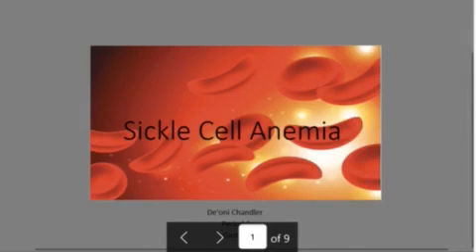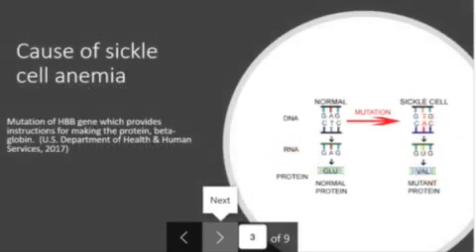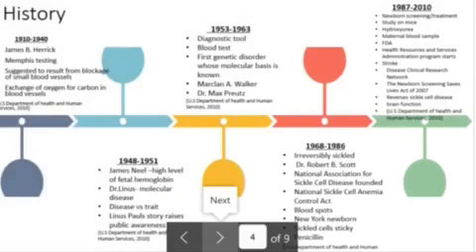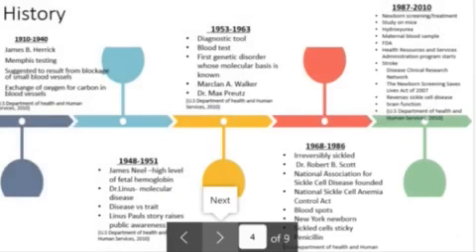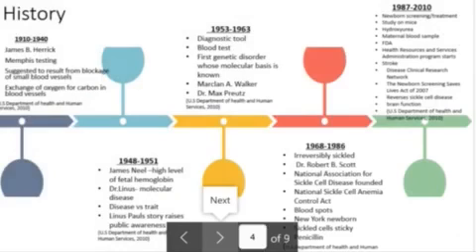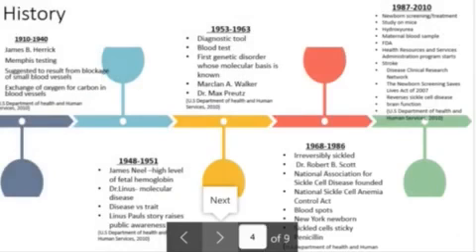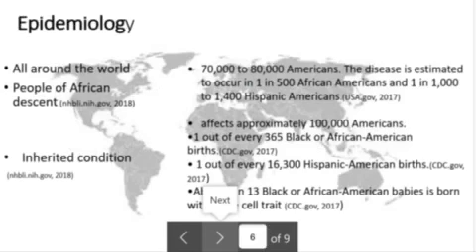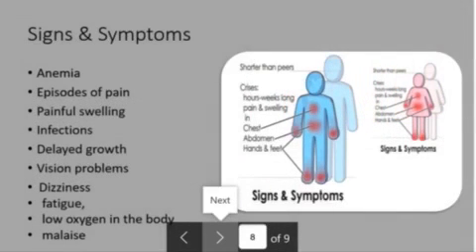Sickle cell anemia | disease project